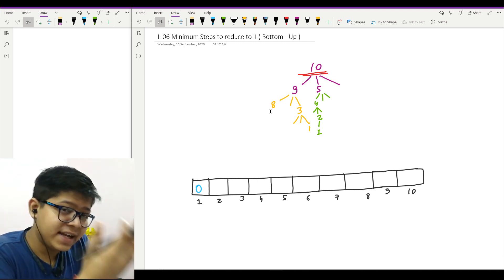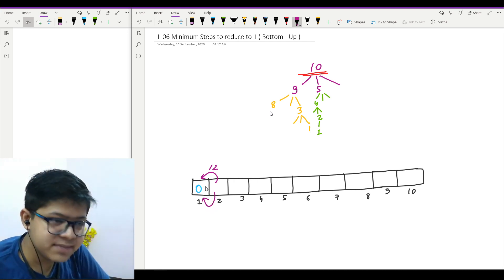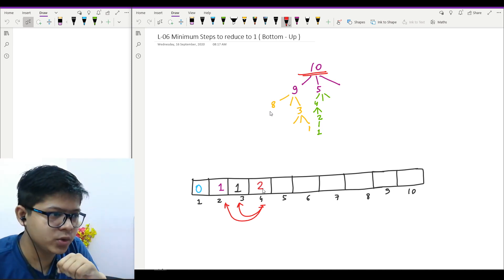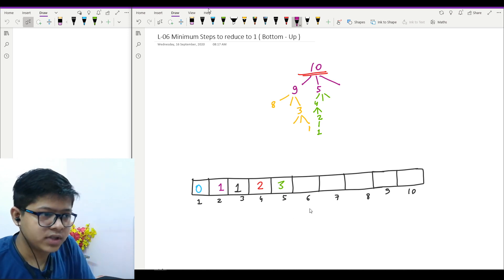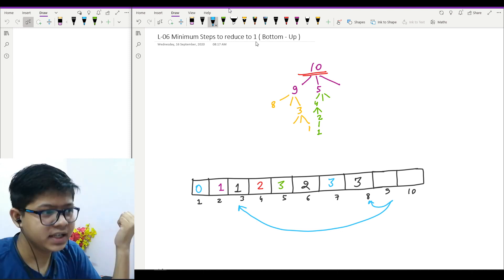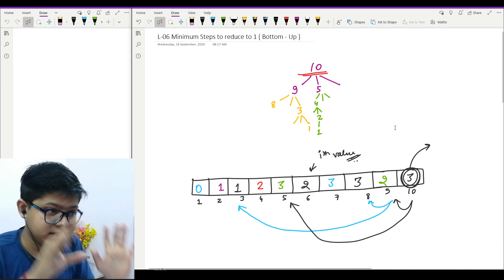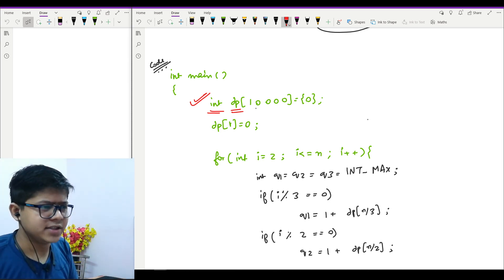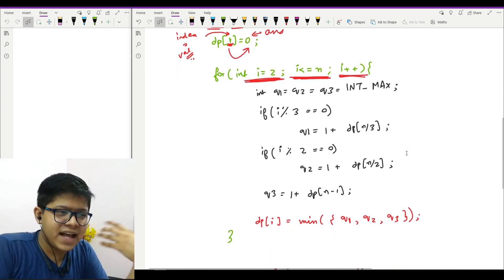L-06 Minimum Steps to reduce to 1 ( Bottom - Up ) | Dynamic Programming